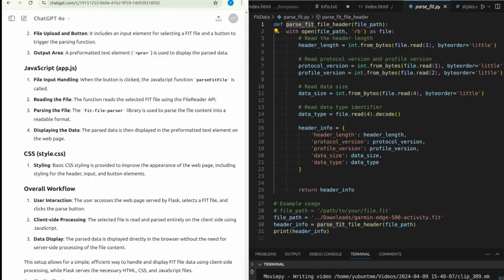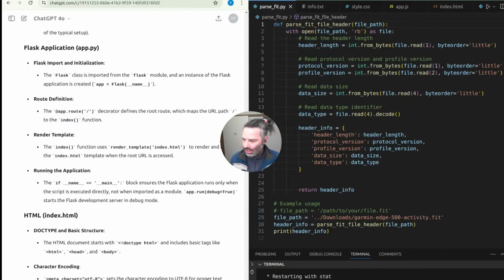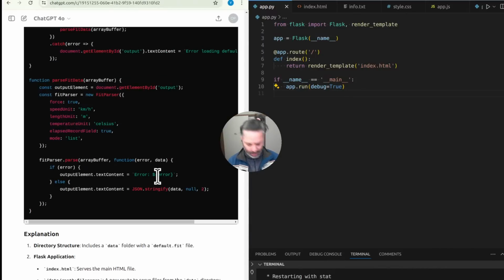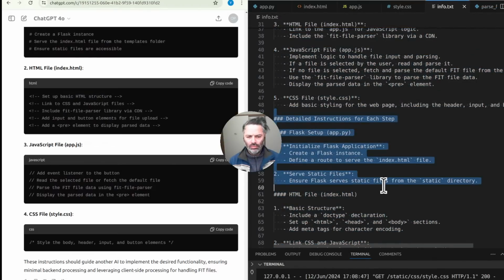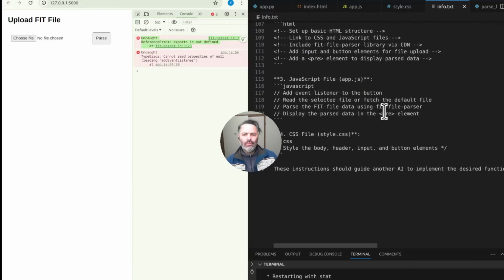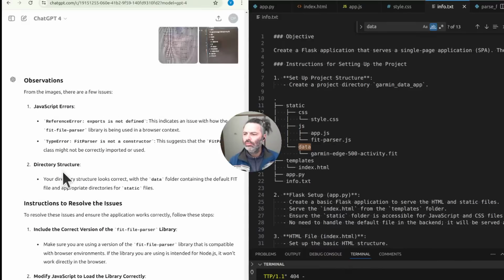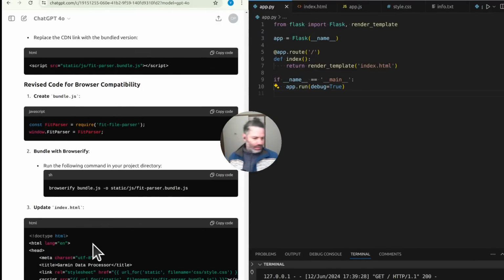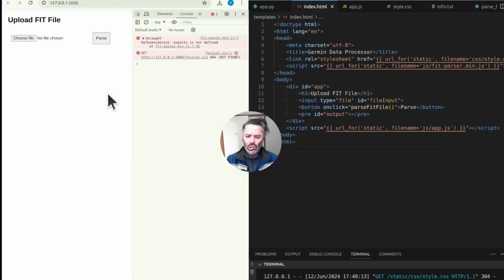Provide live feedback on bionichaos.com